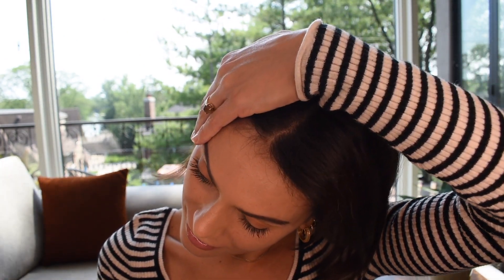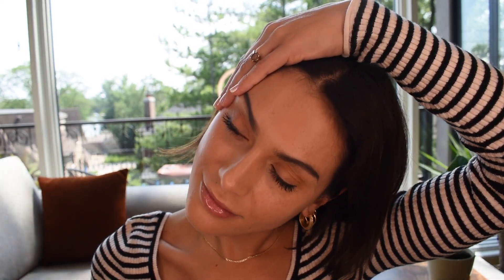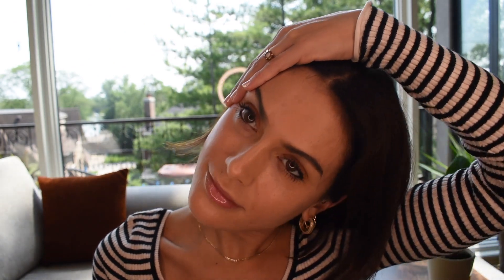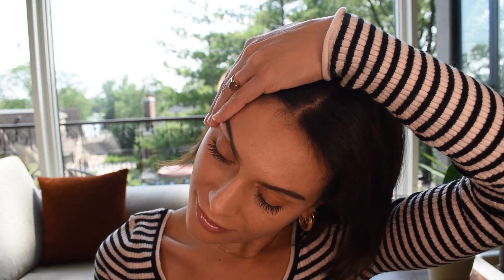Face Yoga for SNATCHED LOWER FACE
Today's workout will:

*tone and lift the neck and jawline
*lift droopy mouth corners for a resting SMILE FACE
*release tension in the jaw
*stretch the neck and release stagnation

Get my FREE GUIDE "Top Five Face Yoga Exercises to do Daily"

Namaste Gorgeous!